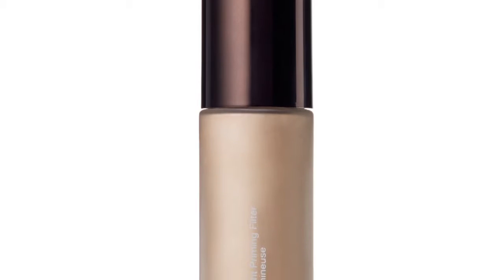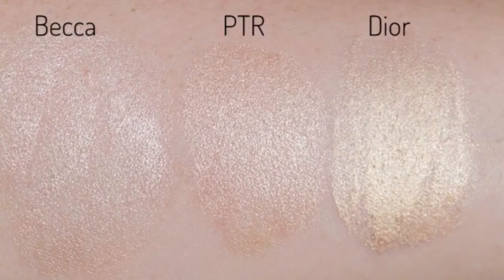Ten Top 10... FACE PRIMERS !!! June / July 2017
Today's review video is a little different.
I decided to compile a list of the top ten Face Primers based on ratings and reviews. These are subject to change of course but are correct as of June 2017.

Very interesting results.
A mix of high end and drugstore.

What's your favourite holy grail primer ? Which do you prefer from these ten Primers?
Is there any other you'd like to try what Iv listed here?

***Please Note***

These views on the Primers is of my own views and experiences.